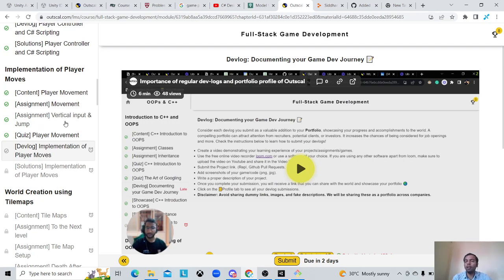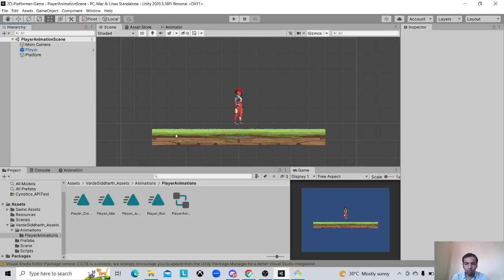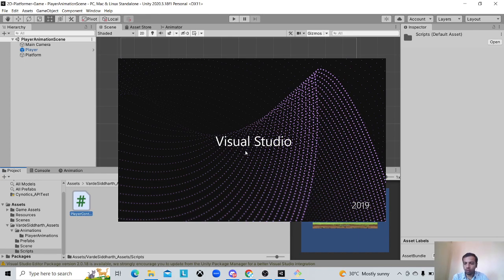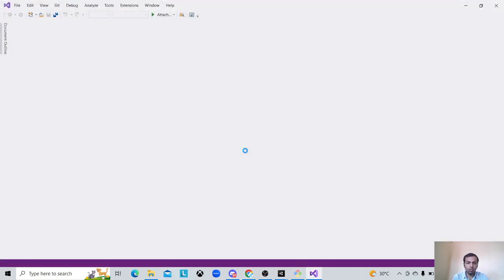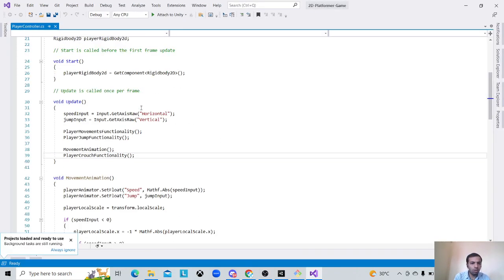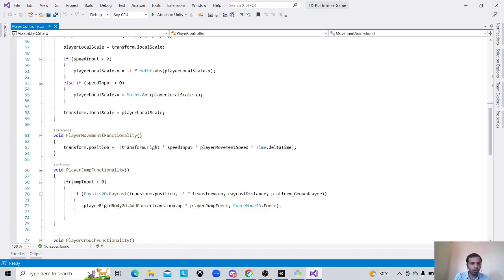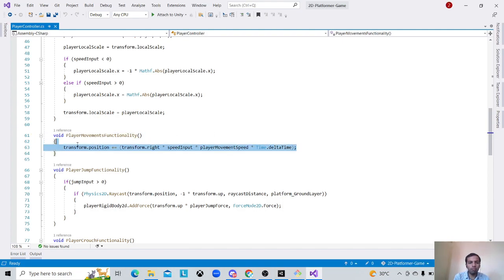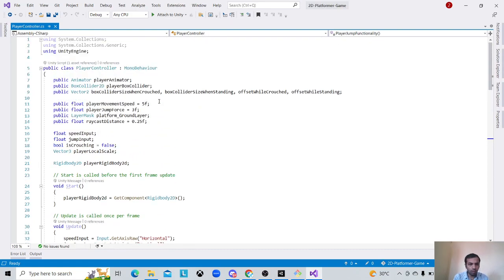Siddharth Varde - Unity Fundamentals1 Player Movements Dev-log (Unity)